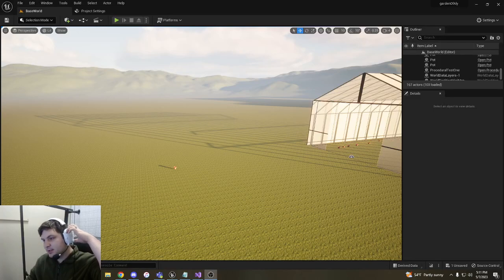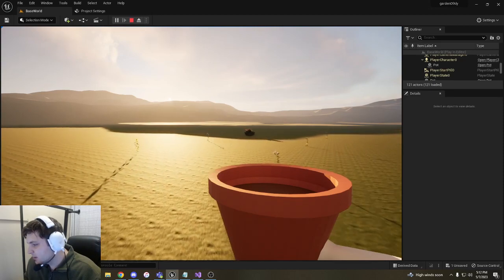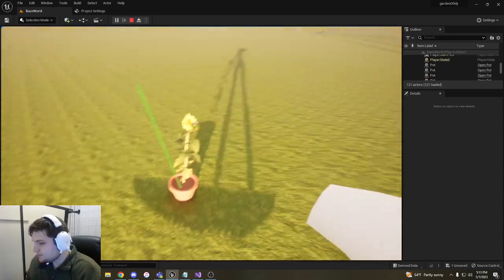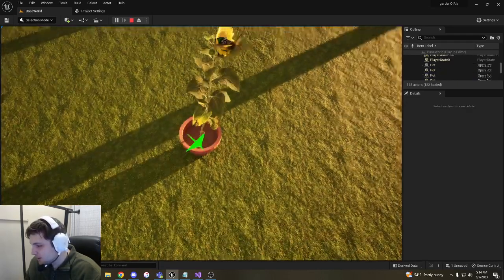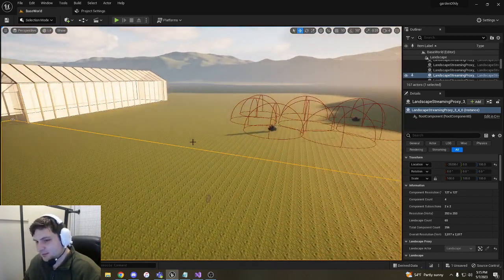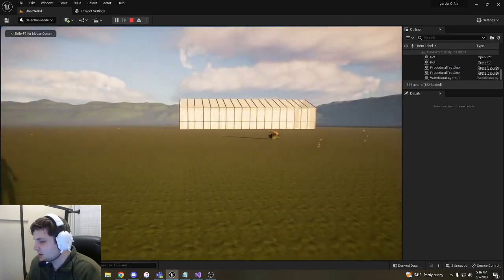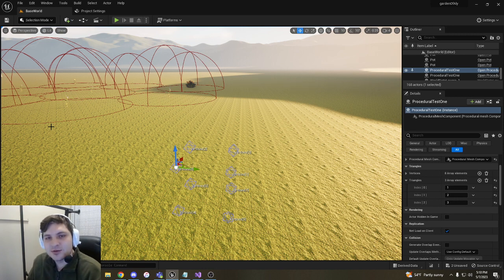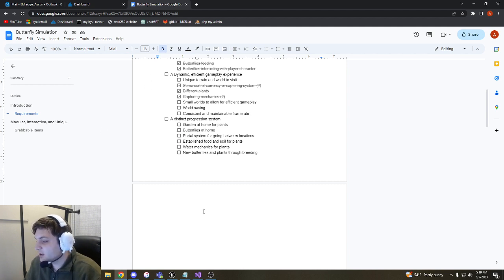Progress Update 05 - Butterfly Sim: Potted plants!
this is update 05 of the butterfly simulation being created in UE5.